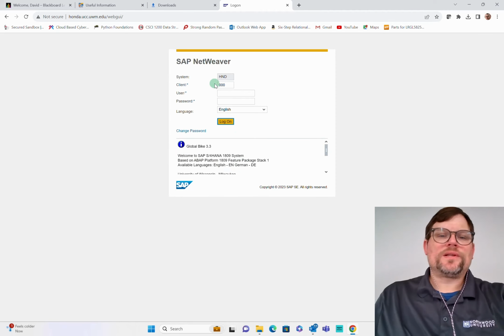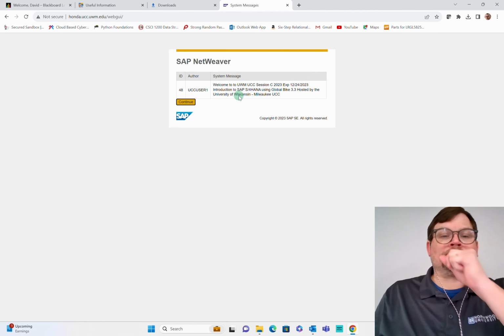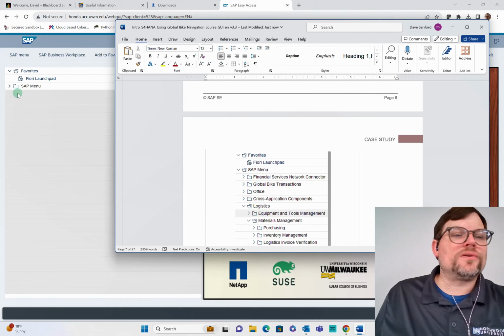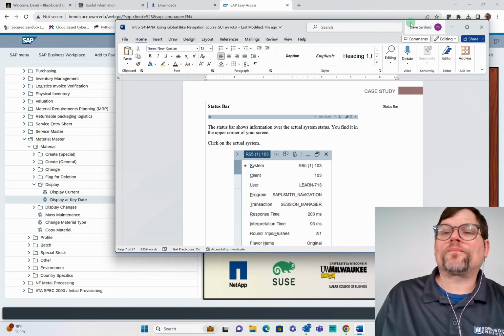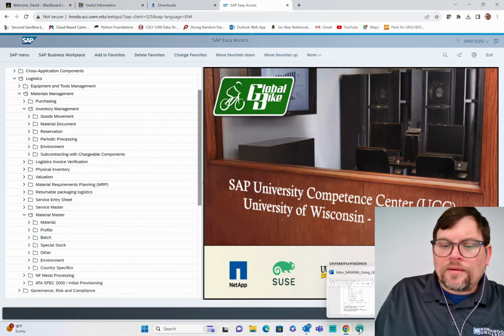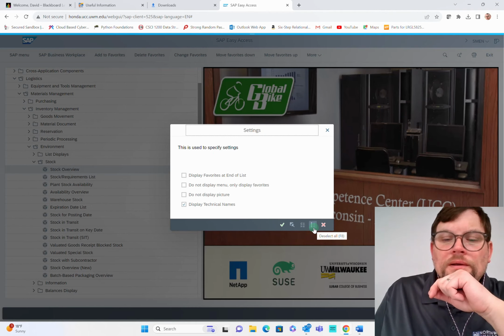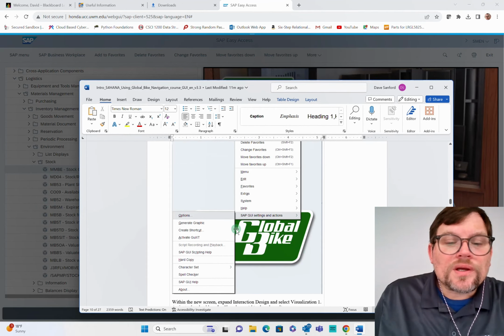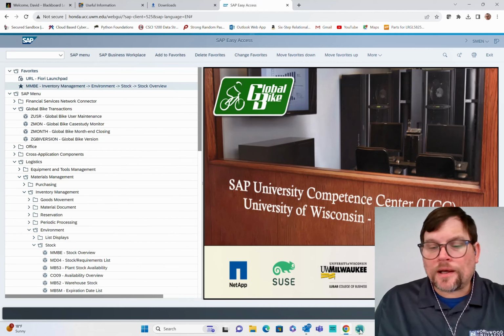SAP_Intro Navigation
This is an intro to SAP Navigation using the Online GUI